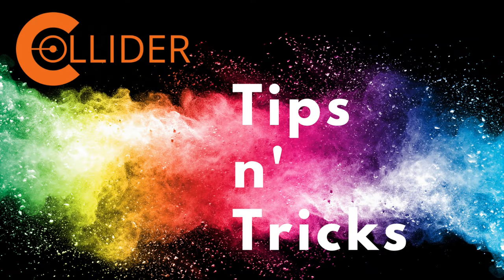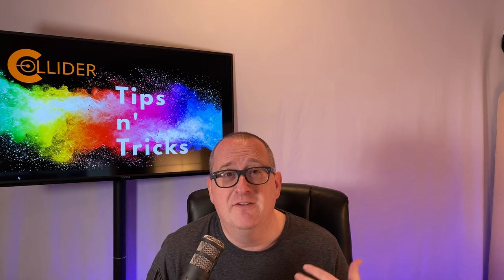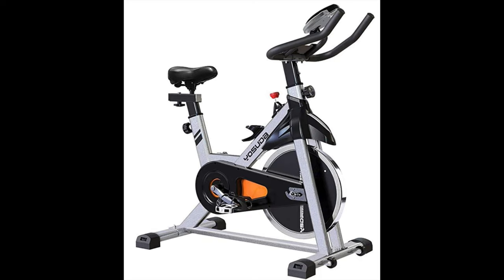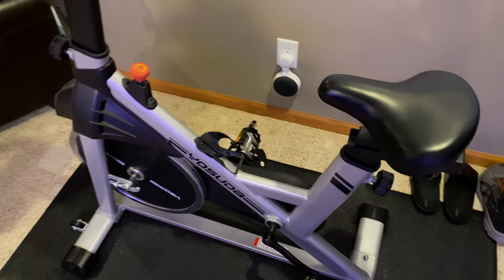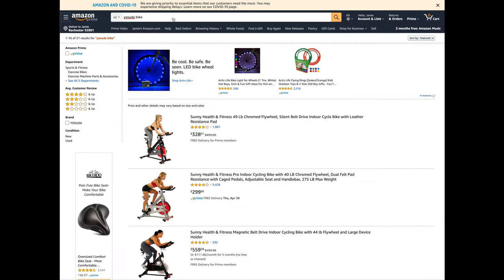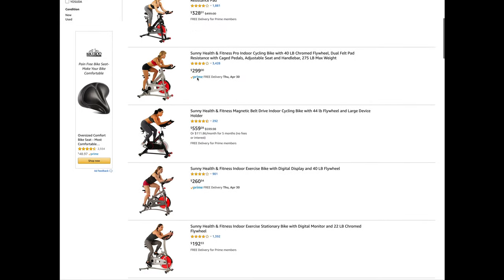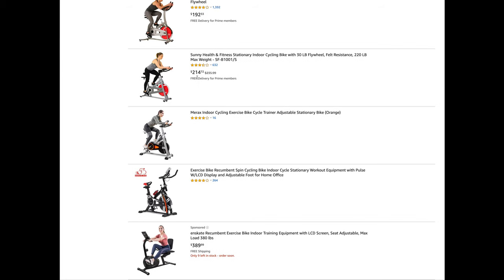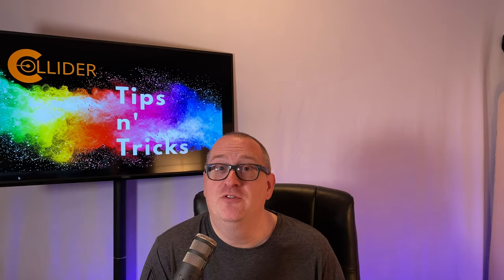Collider Tips n' Tricks Episode 3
Today on Collider Tips n’ Tricks, I show you how to stay healthy at home at an affordable price with the Yosuda stationary bike.